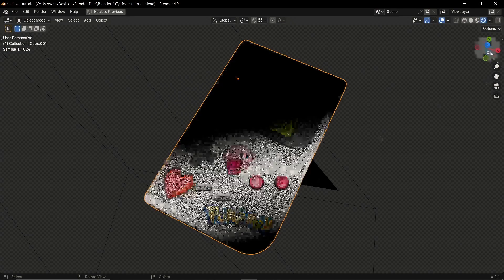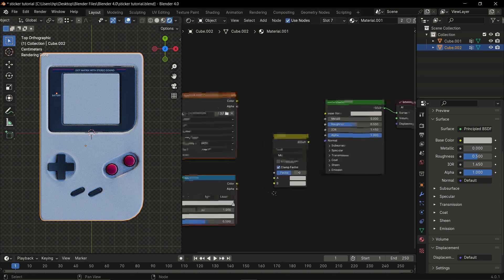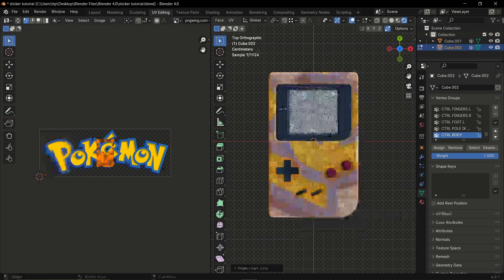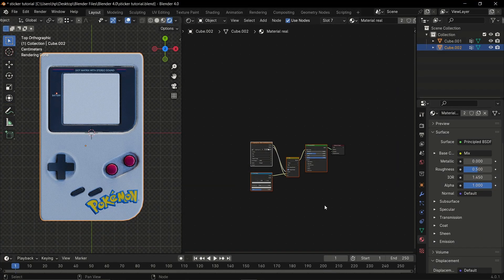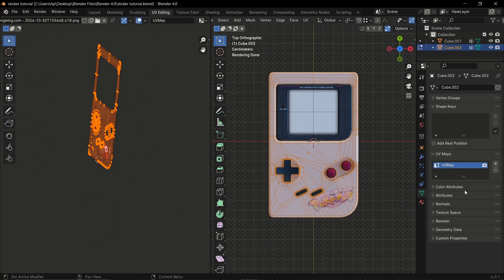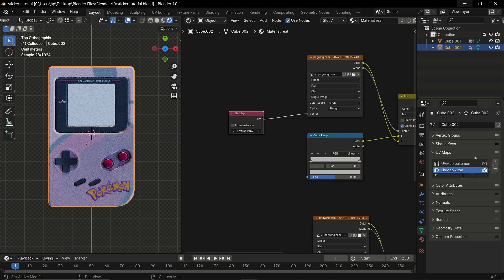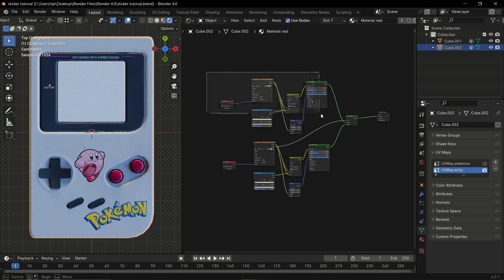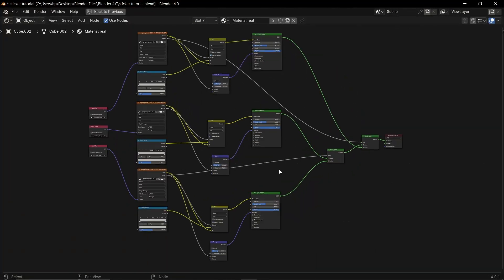How to add DECALS in Blender 4.3(NO SHRINKWRAP)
This is by far the best and easiest way to add decals or stickers to any model without using a shrink-wrap modifier in blender 4.3. Just some nodes. You can learn this in under 3 minutes with some simple node setup to get the job done.